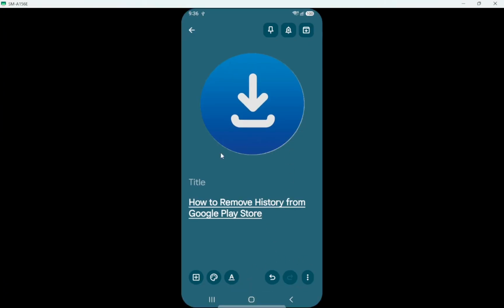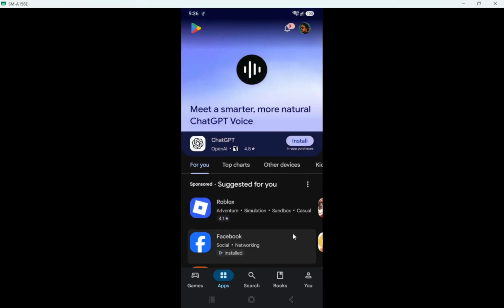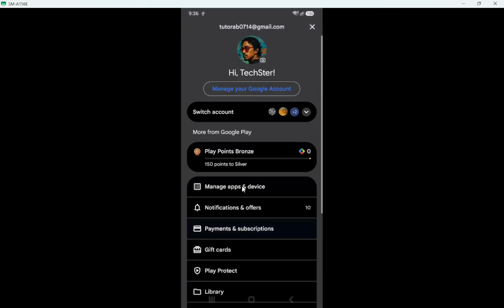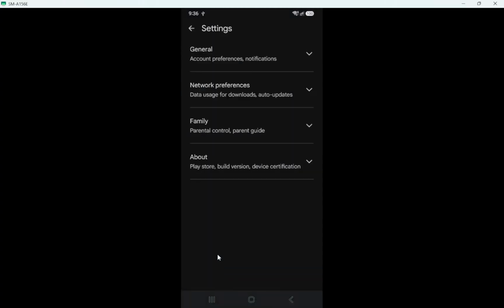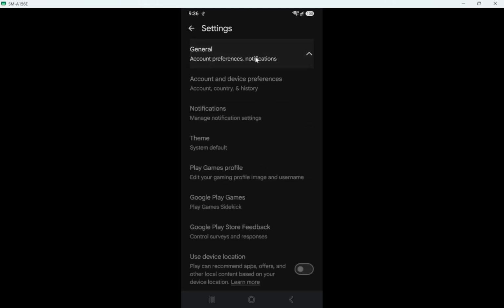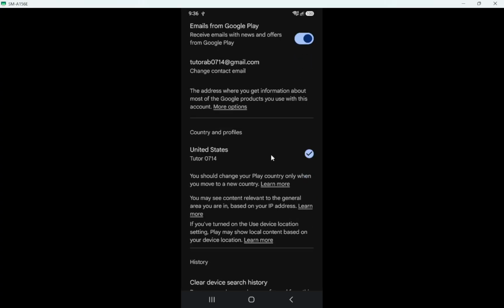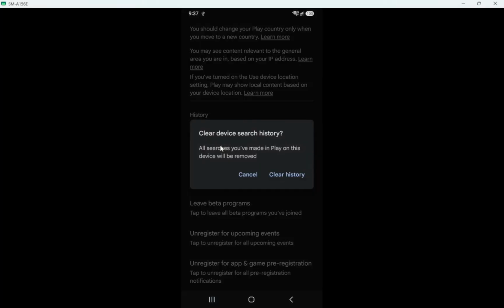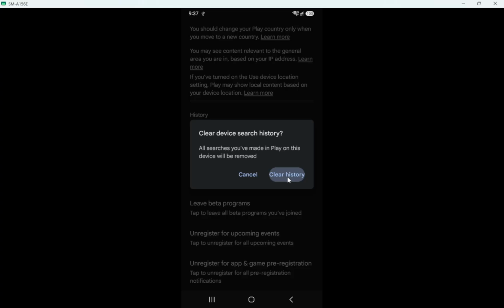How to Remove History from Google Play Store [2026 Full Guide]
How to Remove History from Google Play Store

Are you tired of cluttered search suggestions and want to take control of your Google Play Store history? In this video, we’ll show you step by step how to remove your search history from the Google Play Store! By following our easy instructions, you’ll learn how to clear your device search history and manage your broader Play activity. Starting with the basics of navigating the Play Store, we'll guide you through tapping your profile picture, accessing the settings, and finding the options to clear your search history. Whether you’re looking to enhance your privacy or just want a fresh start, we've got you covered! Don't forget to stick around until the end, where we'll also share tips on managing your Play History linked to your Google account.

Google Play Store, remove history, clear search history, Android tips, manage Play activity, privacy settings, app usage, Play Store settings, delete search terms, clear device history, account preferences, device management, Google account, app suggestions, easy guide